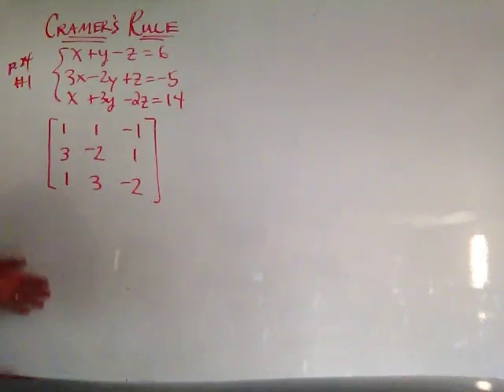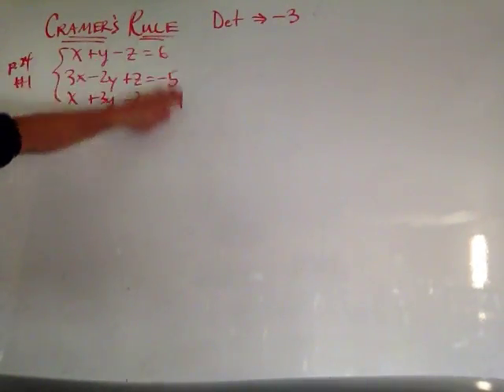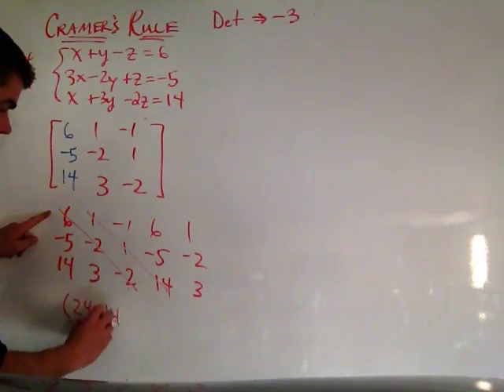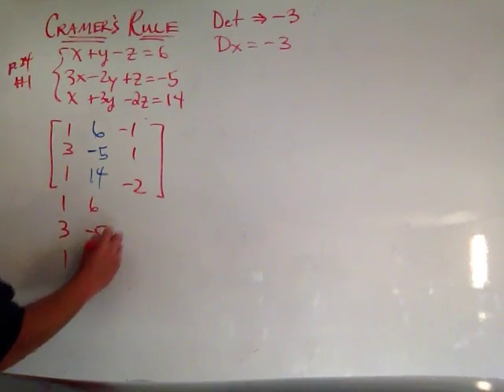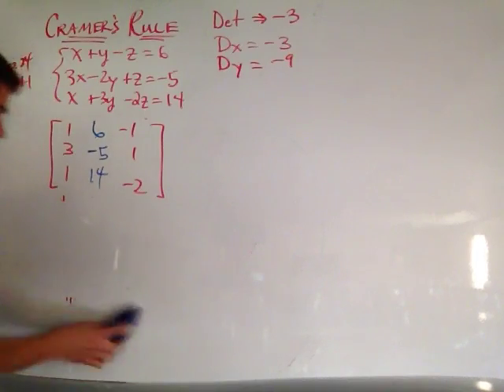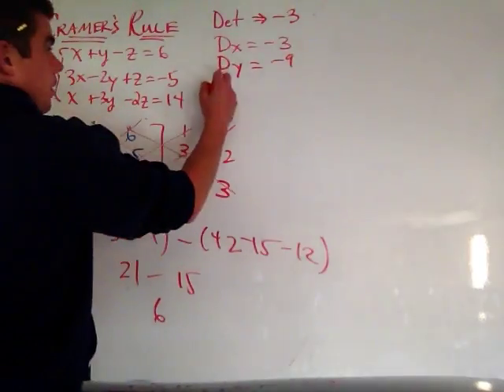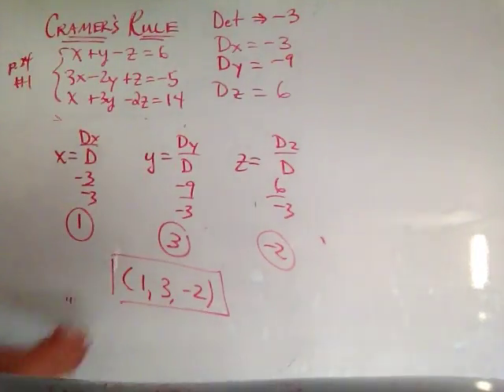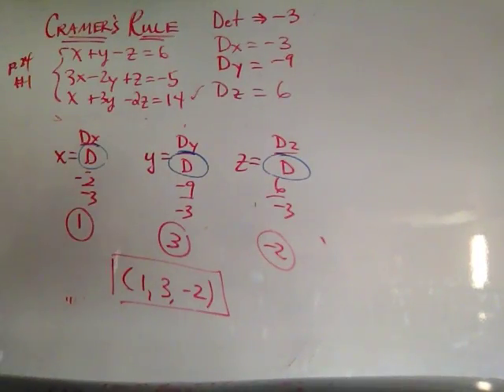Cramer's Rule of Determinants